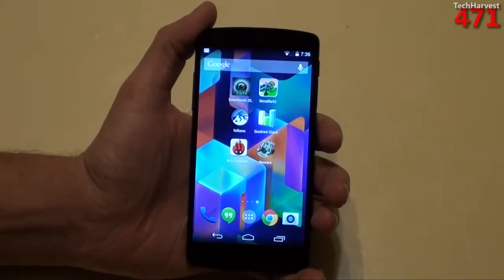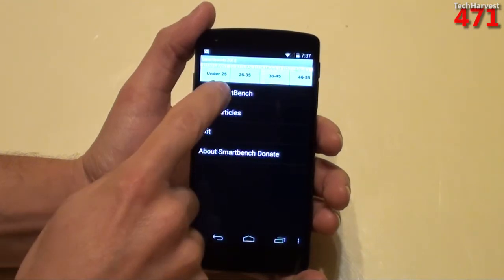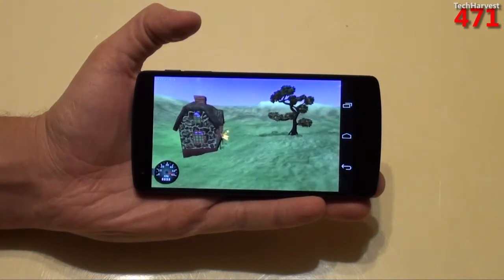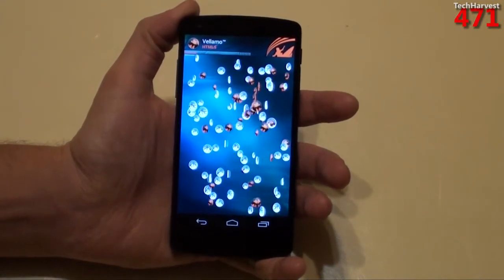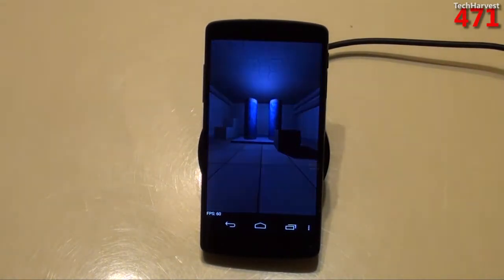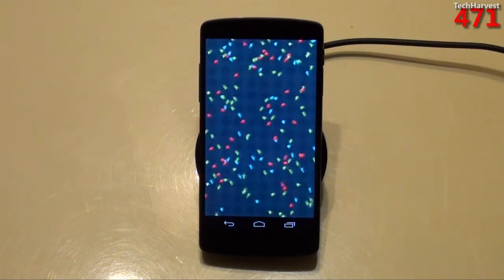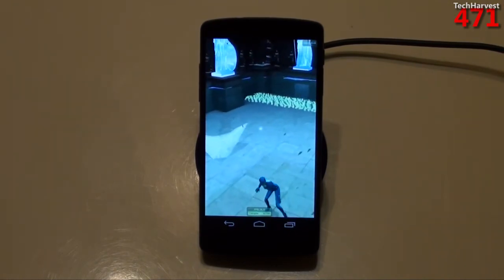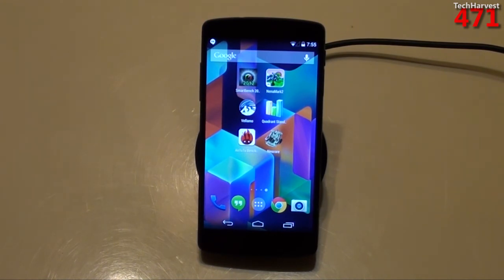Google Nexus 5: Benchmarks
Here are some benchmarks on Google & LG's latest and greatest super phone.